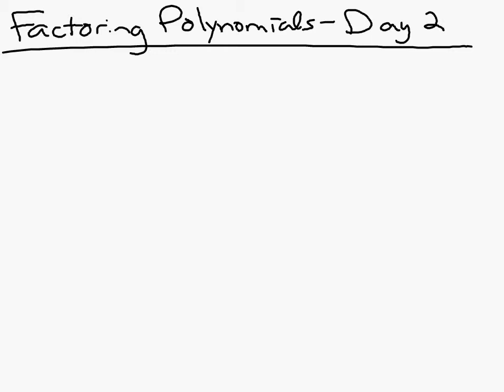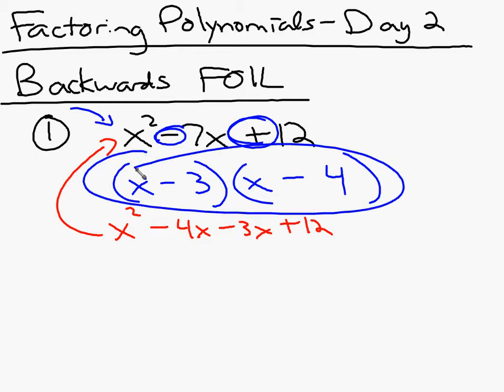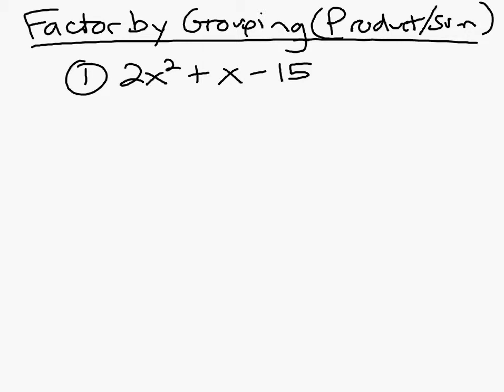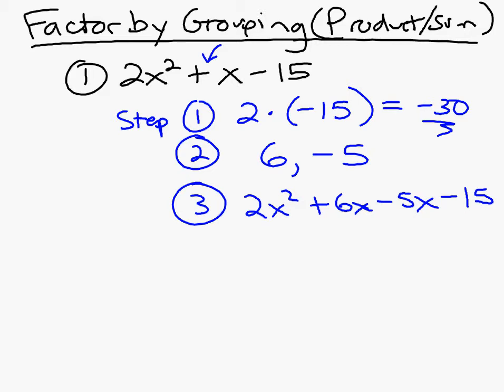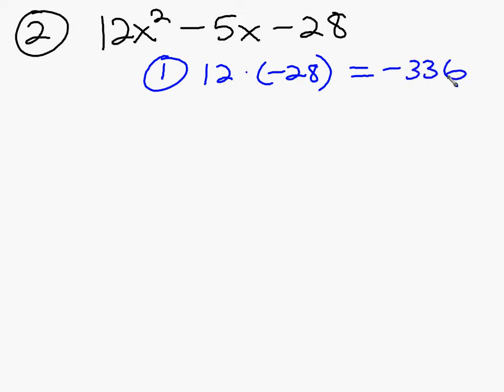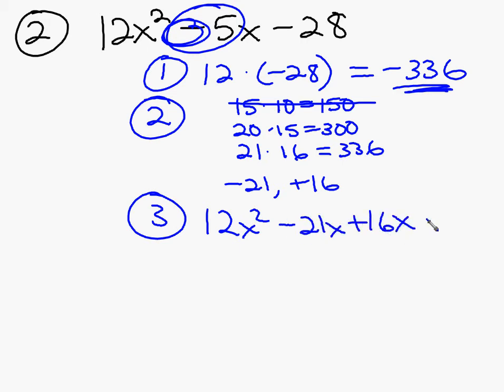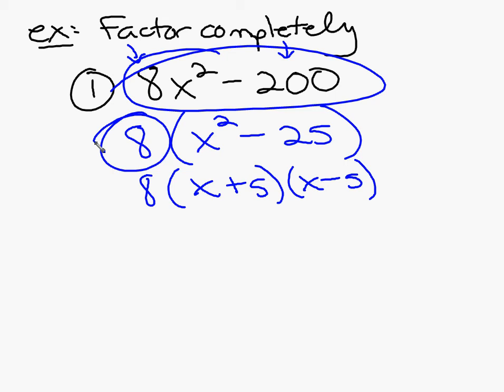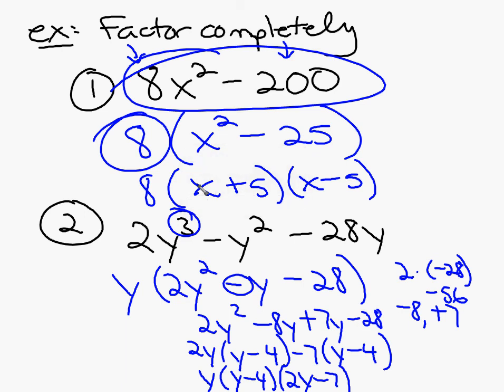Factoring Polynomials Day 2